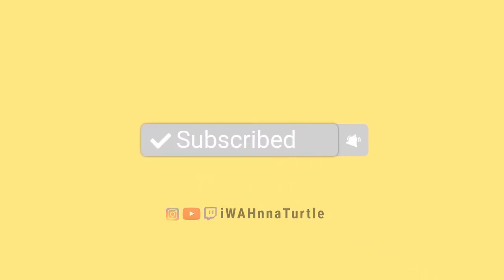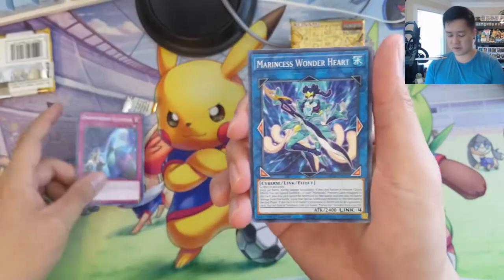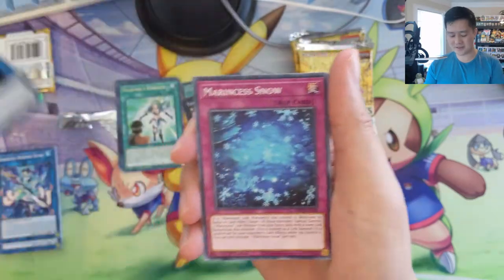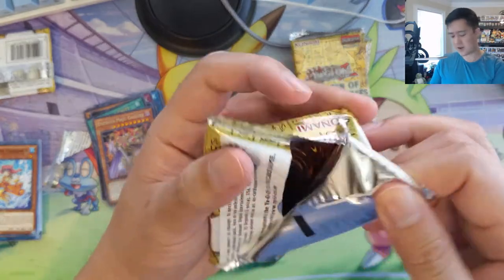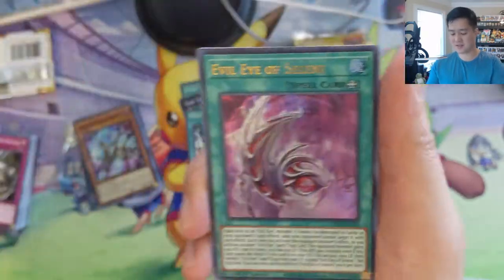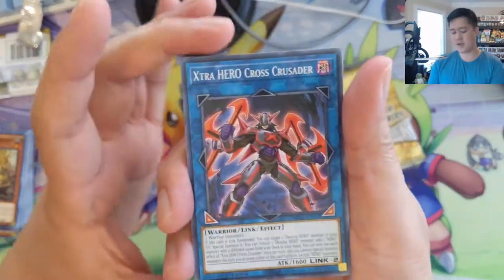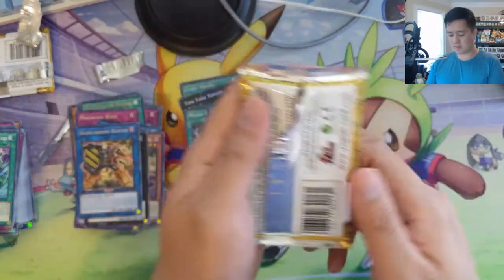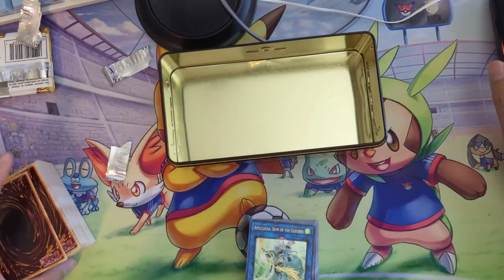NEW Yugioh! TINS! Tablet of LOST MEMORIES TINS x3!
Where do I buy Pokemon products? GAMENERDZ!!